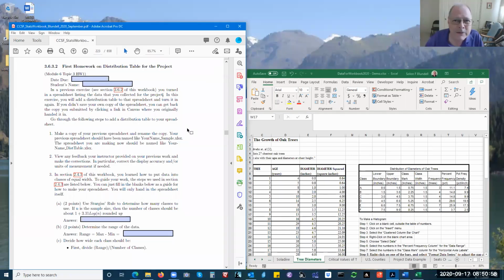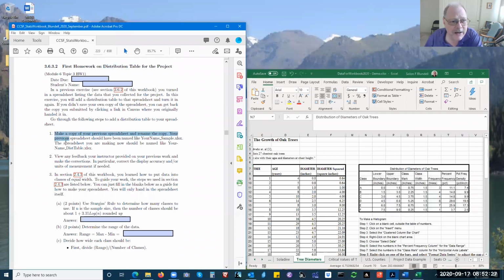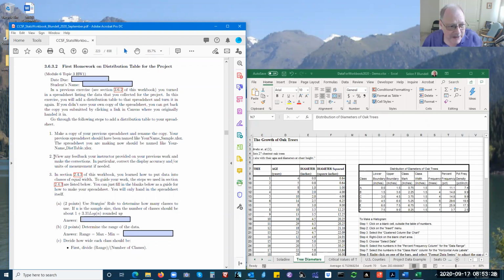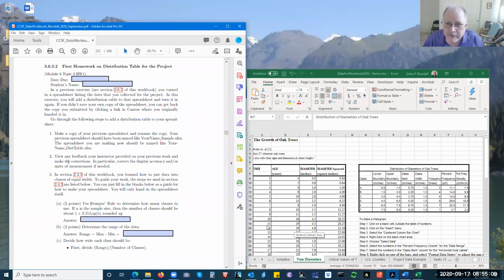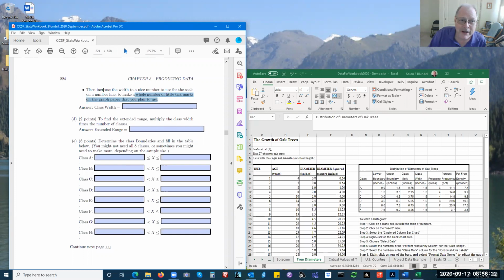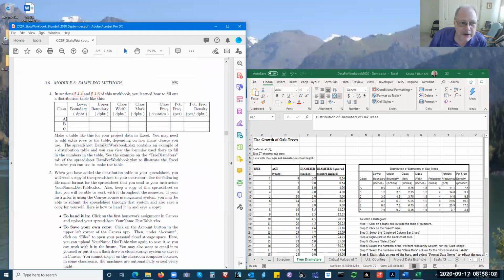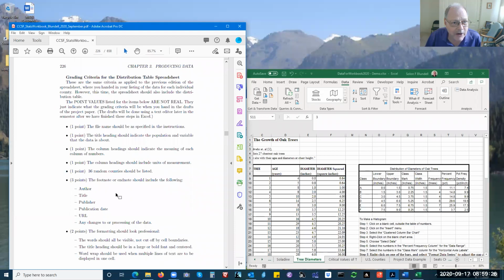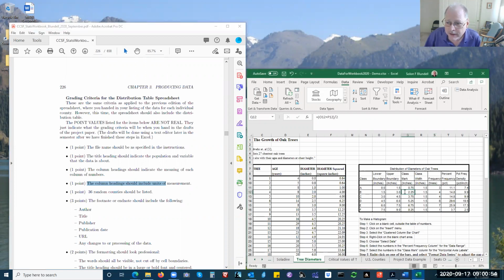Mod06 Topic03 Project Distribution Table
How to make the distribution table for the project.